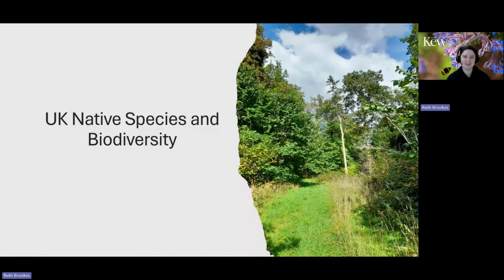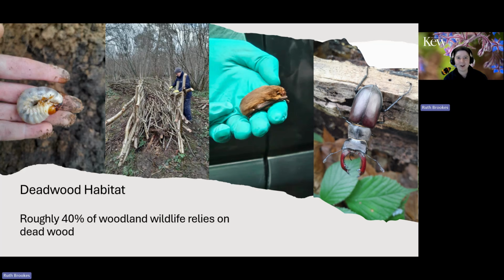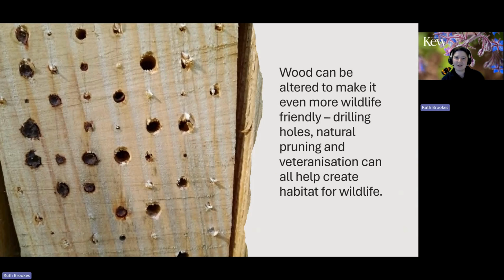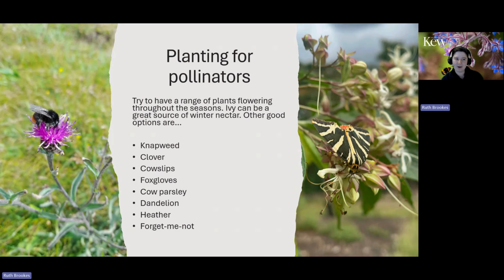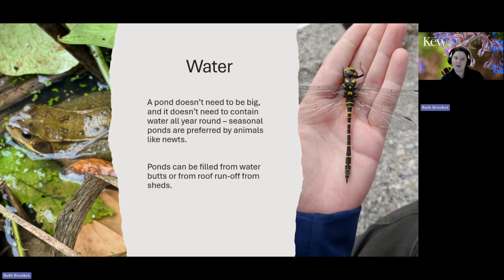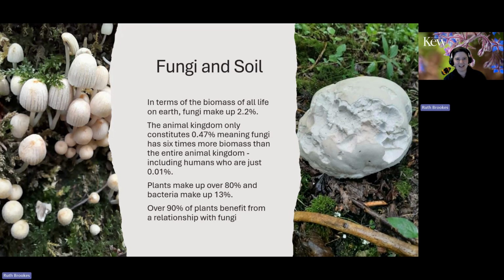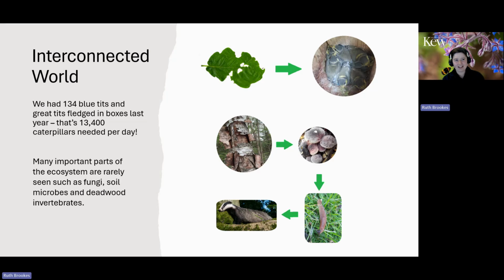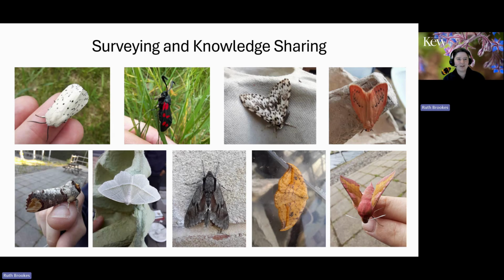UK native species and biodiversity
For this session we are joined by special guest Ruth Brookes, Natural Habitats Supervisor for the Royal Botanic Gardens, Kew.

Ruth looks after the Natural Area at Kew Gardens, a wooded and wilder landscape, covering 37 acres.

In this recording, Ruth explores...

-The importance of UK native plants and fungi.
-The benefits of dead wood, ‘weeds’, grasses and more.
-Biodiversity challenges and how people can help.
-Ruth's top planting recommendations, to help wildlife thrive.

This live session was hosted as part of the Grow Wild Community Programme and Youth Grants programmes.